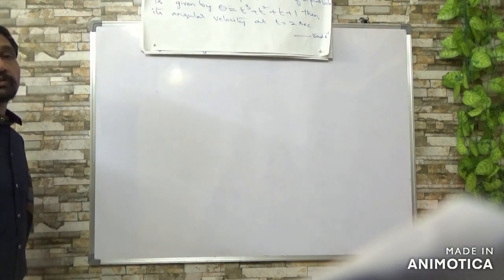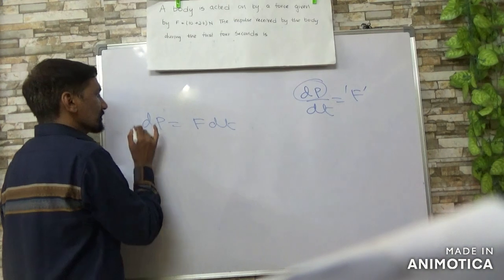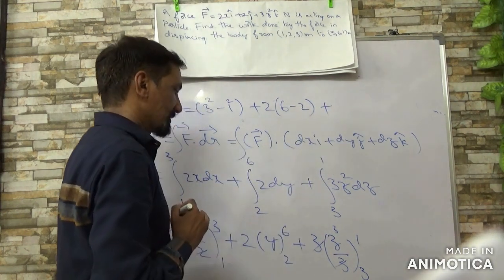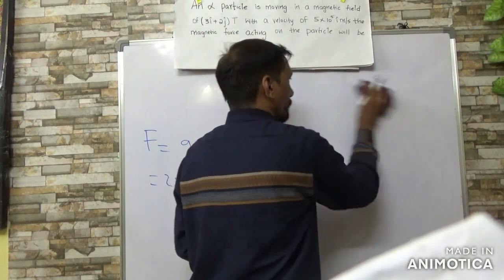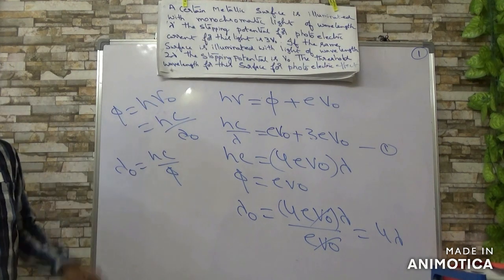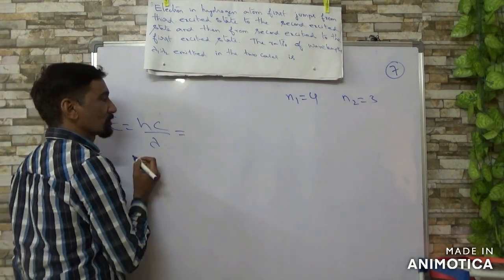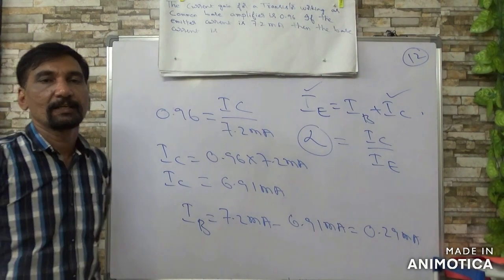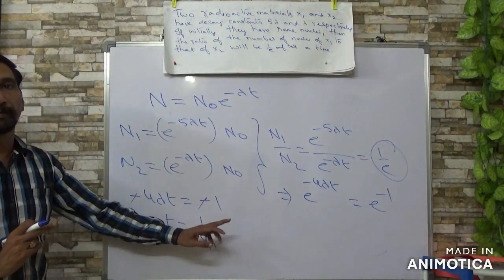PHYSICS MADE EASY USEFUL FOR T.S AND A.P EAMCET 2020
please watch given  below link are  IMPORTANT topics plese watch all